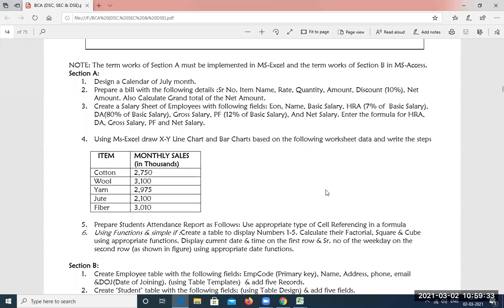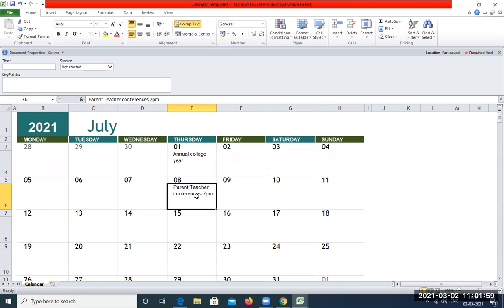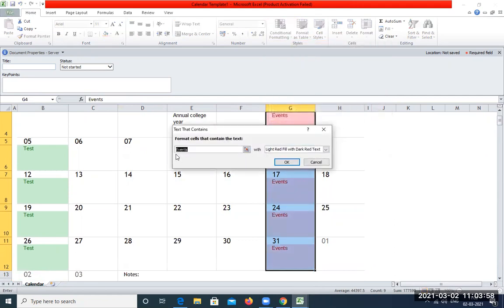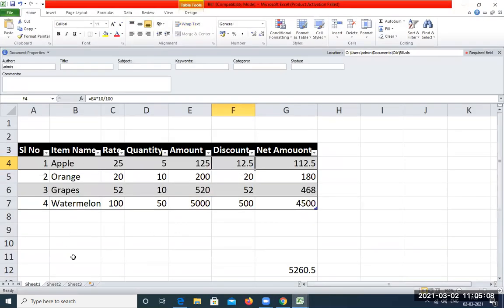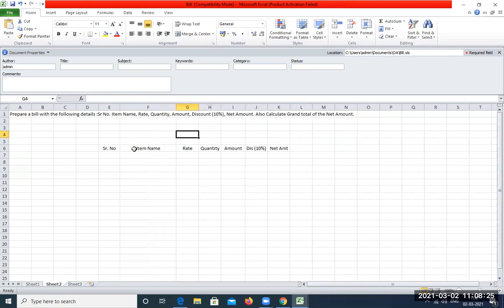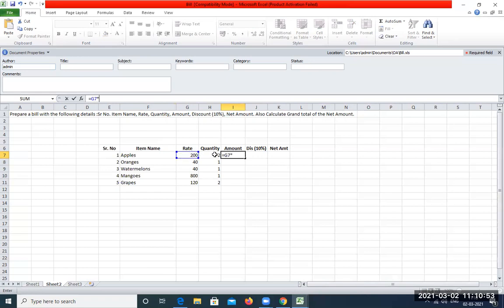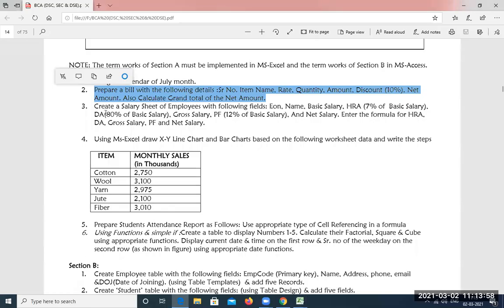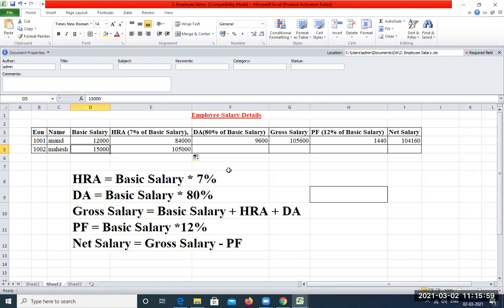Office Automation Lab for Journal Programs 1, 2 and 3